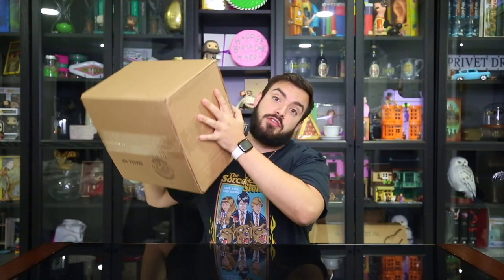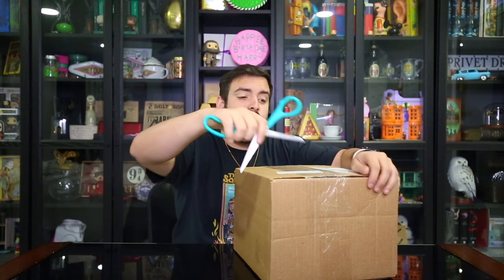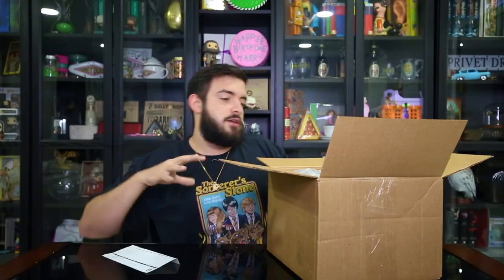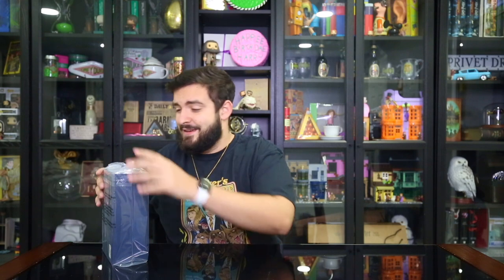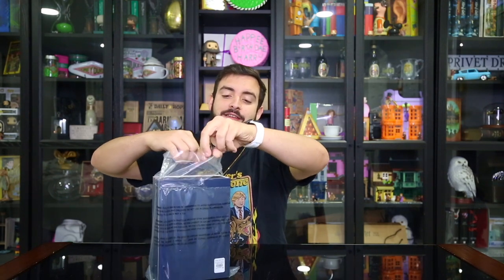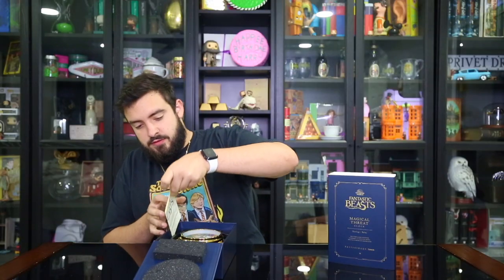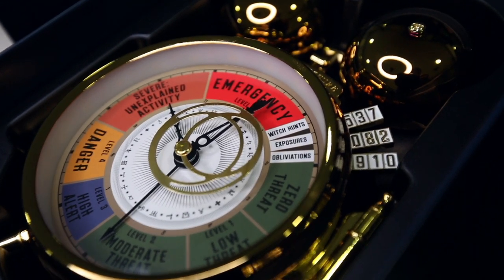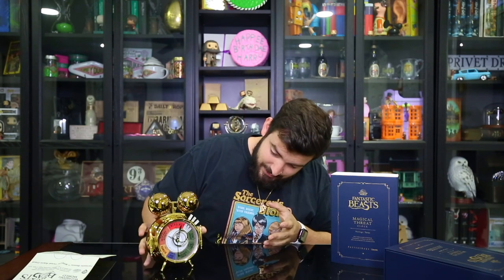Unboxing The Fantastic Beasts Magical Threat Clock!!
Hey guys! today we are checking out the Fantastic Beasts Magical Threat Clock!!